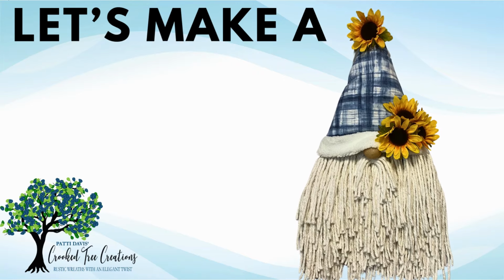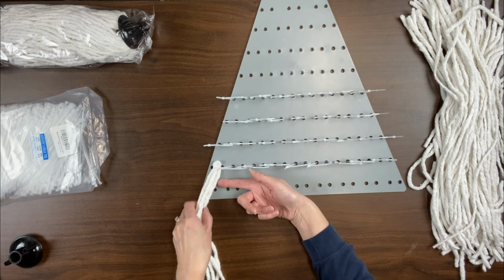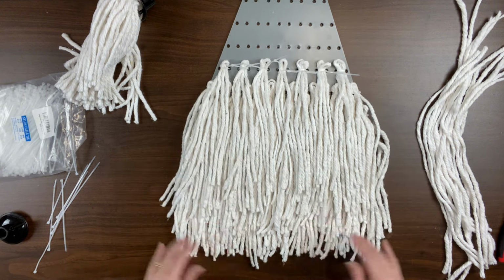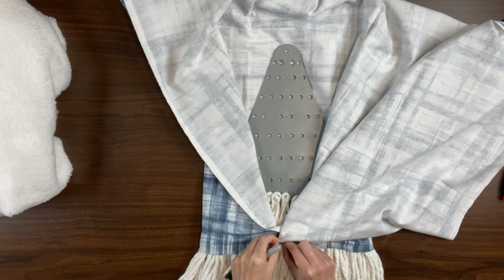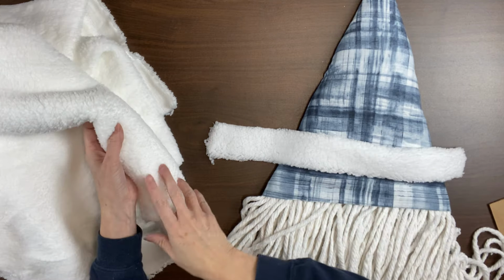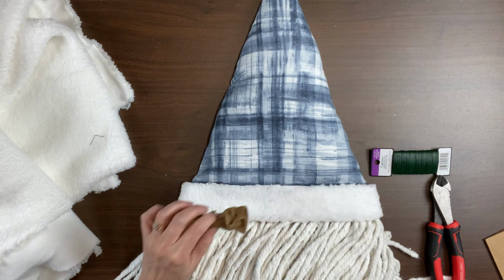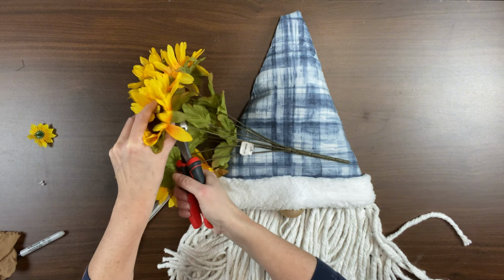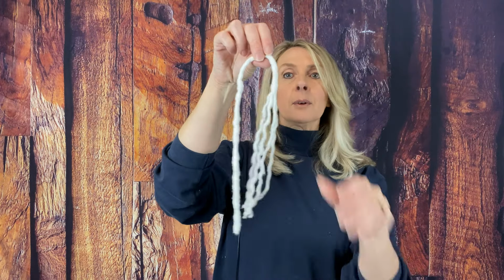How to Make a Gnome Wreath. DIY Gnome step-by-step video tutorial.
DIY GNOME WREATH – EASY & ADORABLE!

Looking for a fun and unique wreath idea? In this tutorial, I’ll show you how to make an adorable Gnome Wreath using a triangle board from UITC, mop heads from Dollar Tree, and some fabric! This budget-friendly and creative project is perfect for any season—just customize the colors to match your décor or season!

In this video, you’ll learn:
✅ How to use a UITC triangle board for wreath-making
✅ A clever way to use mop heads for the gnome’s beard
✅ Simple tricks to create a charming hat using fabric

This DIY gnome wreath is perfect for your front door, as a gift, or even for craft fairs!

- 6" zip ties
- Dollar Tree Mop Heads (according to reviews, it is best to get from inside the store. They may ship you other colors besides white)
- Knee High Pantyhose
- Fabric of your choice & embellishments such as sunflowers.

Let’s get crafty and bring this adorable gnome to life! 🎨✨